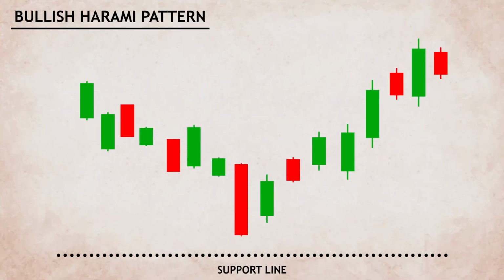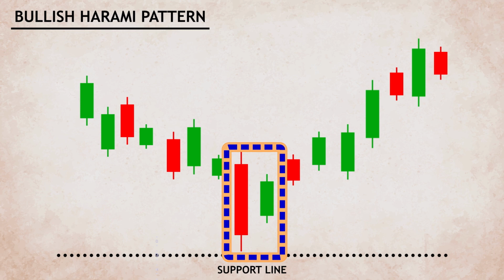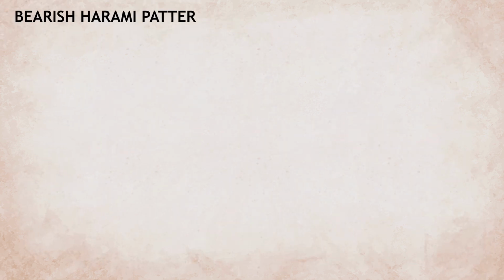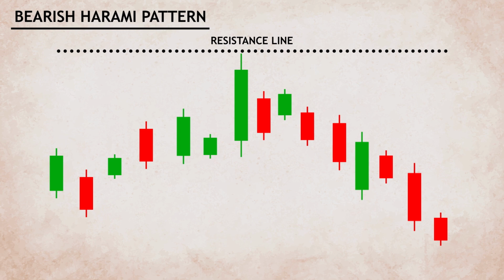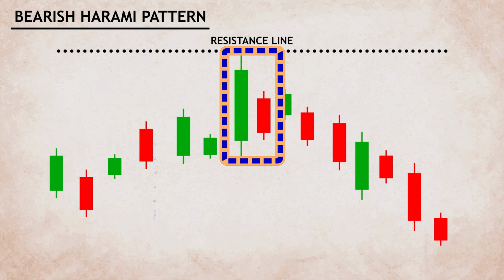Candlesticks Series | Harami Patterns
Candlestick Series | Harami Patterns

In the Candlesticks video series, we will cover different types of Candlesticks patterns. As a part of the candlesticks series, in this video, you will know in detail the Harami Patterns of Candlesticks.

If you are an individual who is interested in learning about stocks and seeking a course or classes for trading or investing in stocks or the share market, here is a great opportunity for you.

Whether you are looking for investment strategies, browsing through the latest market trends, picking the best financial product for investment, finding long-term investment ideas, etc. Then join our FREE webinars, our webinars are life-transforming. Attend it to experience it.